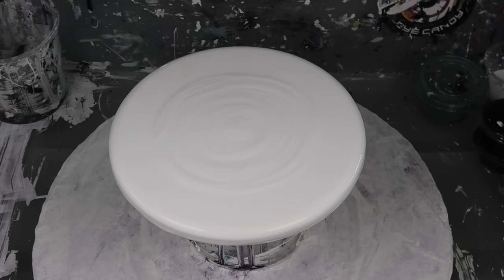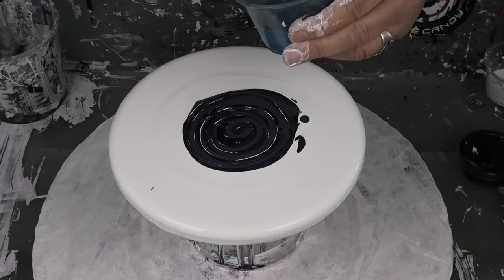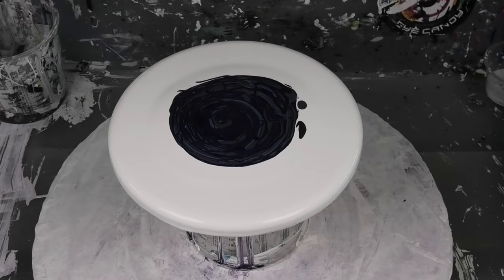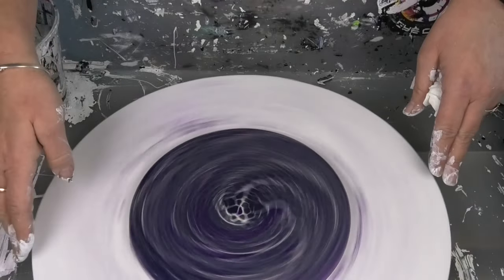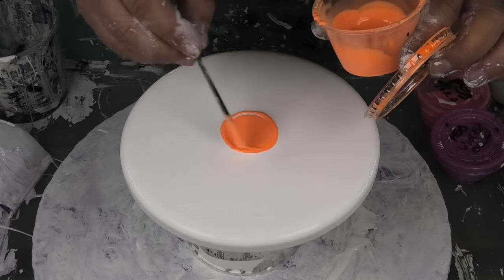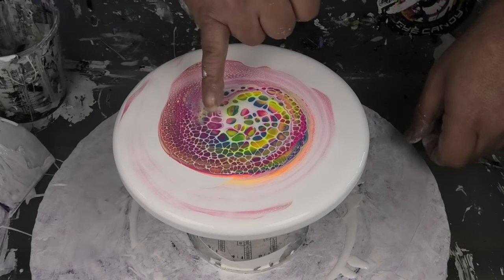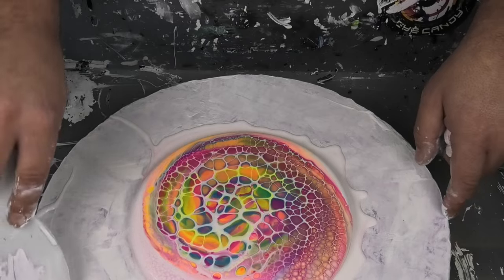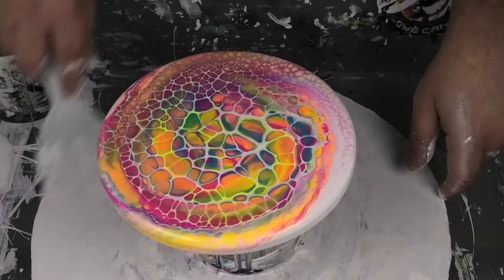#260 How to get CRAZY COOL or MULTI COLOURED Lacing…with bubbles from venom fluid art 🐨👍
In this Acrylic fluid art video we have a load of fun with crazy cool lacing and rainbow lacing 😂with bubbles from venom fluid art 👍🐨

Use venomfluidart as the code.